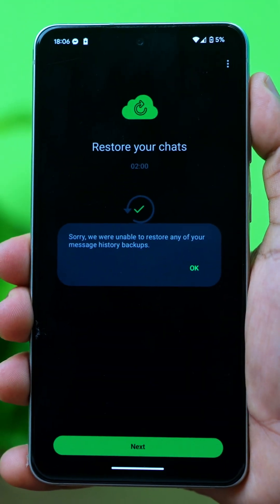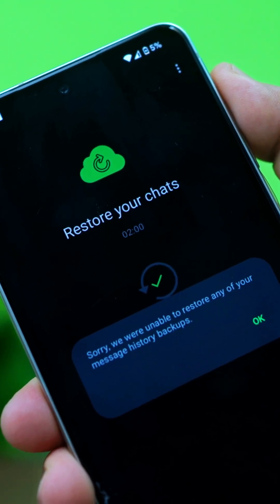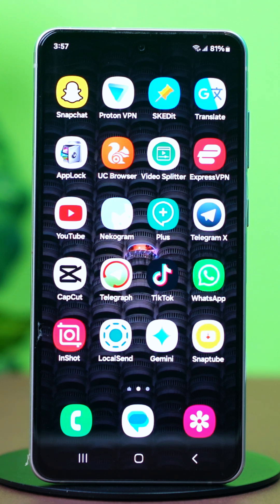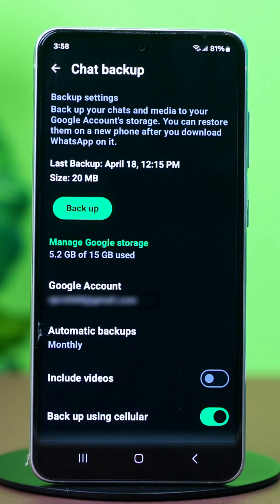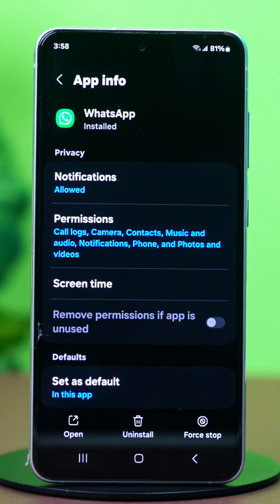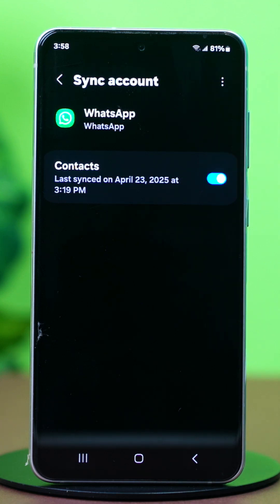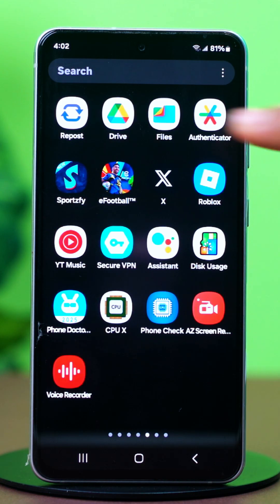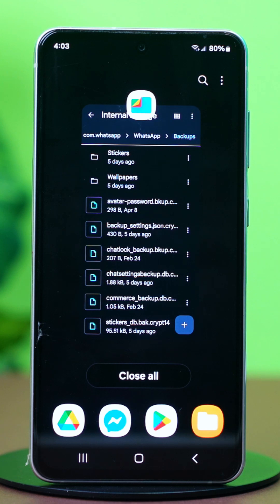Fix Sorry, We Were Unable to Restore Any of Your Message History Backups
Are you unable to restore your WhatsApp message history from backup? In this video, I’ll show you how to fix the issue of WhatsApp message history not restoring. You’ll learn how to solve the WhatsApp backup problem and recover your message history.